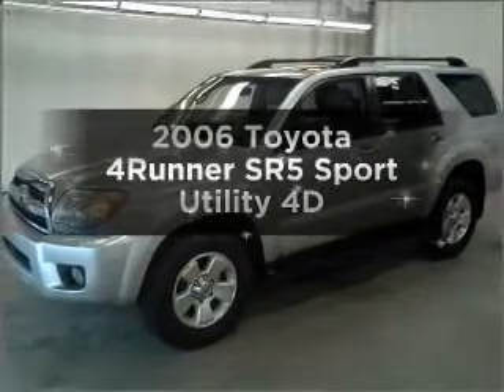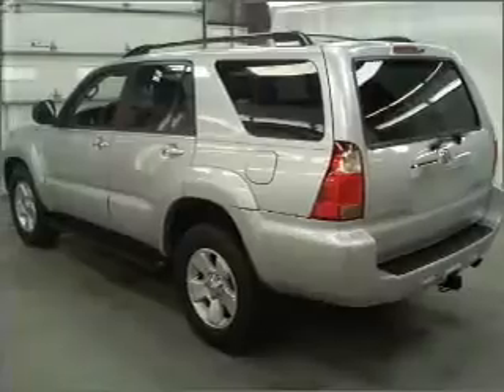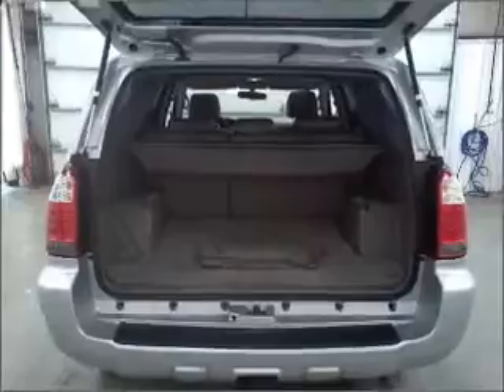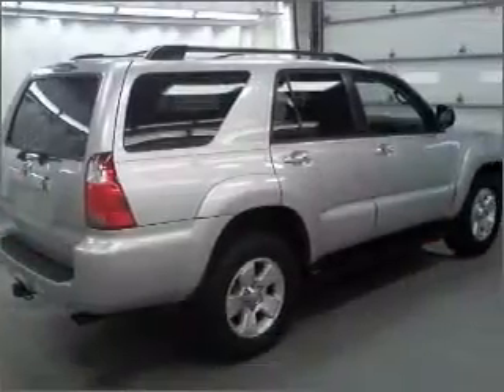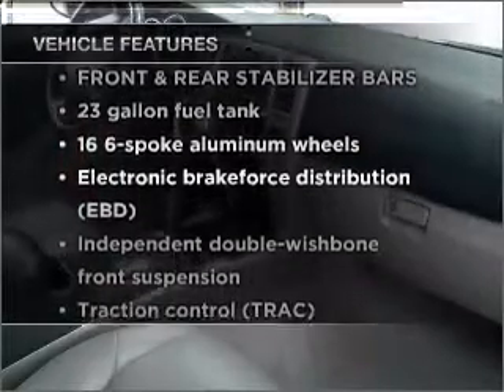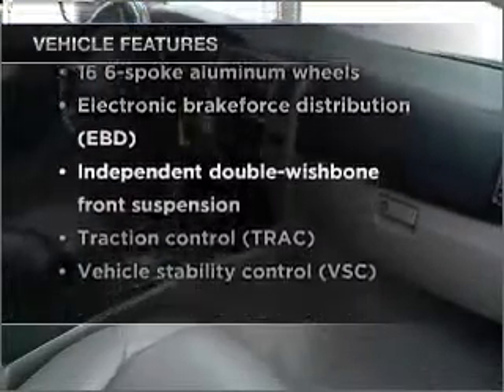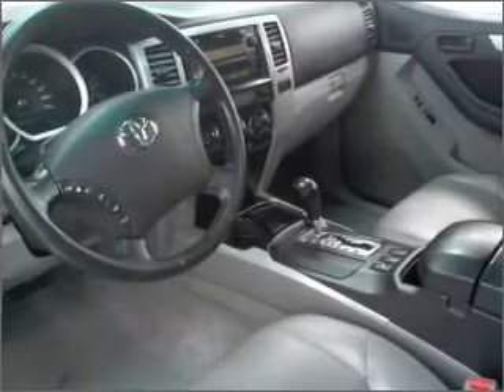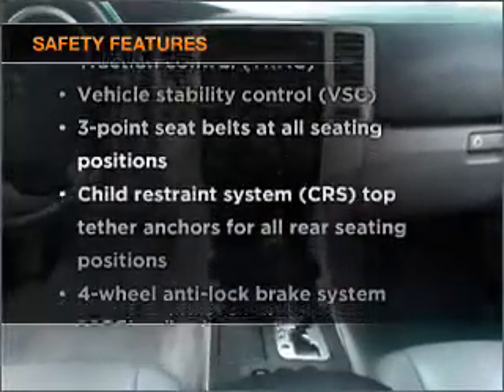2006 Toyota 4Runner - Manheim PA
Year: 2006
Make: Toyota
Model: 4Runner
Trim: SR5 Sport Utility 4D
Engine: 6 cylinder 4.0 liter
Transmission:
Color: Silver
Mileage: 121081
Address:
14 Anthony Drive